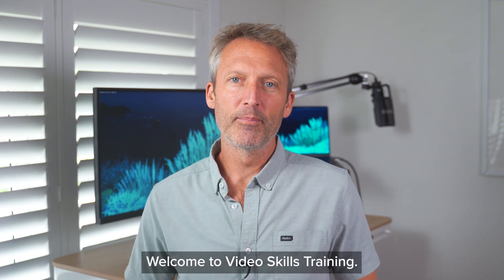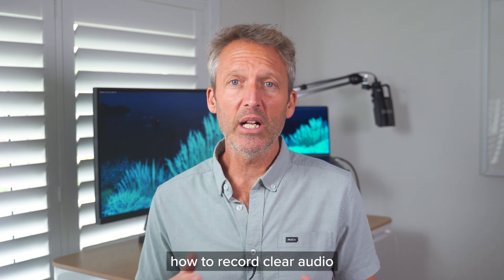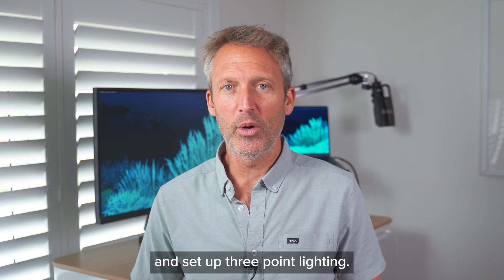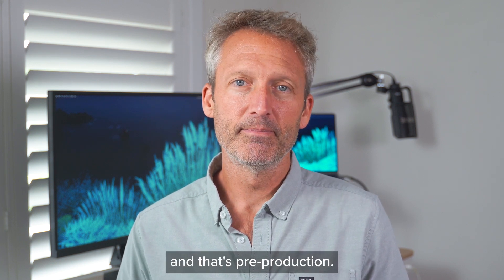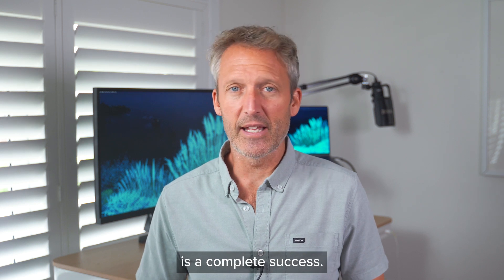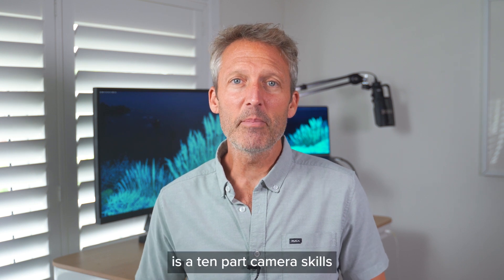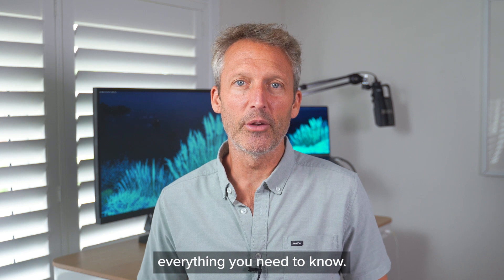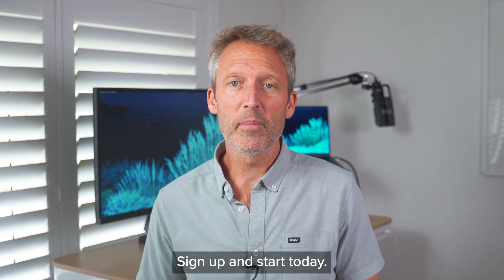Video Skills - New 10-part FREE course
Sign up for a free 10-part course that covers camera skills, audio recording, three-point lighting, shooting overlay and MORE!

Register for FREE today.